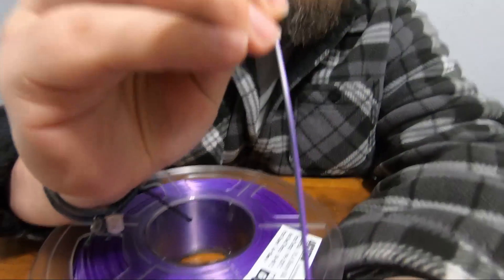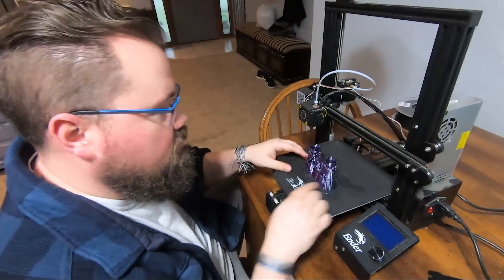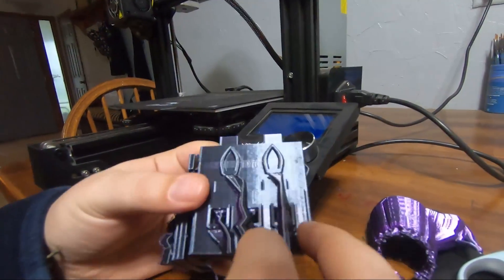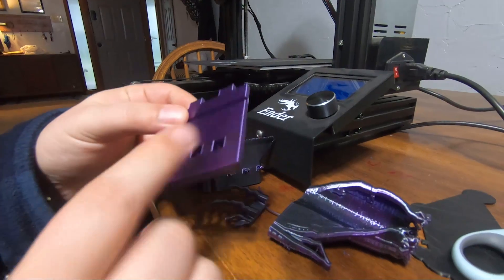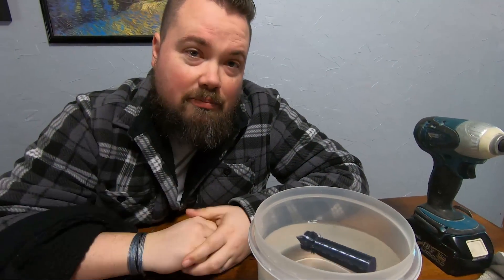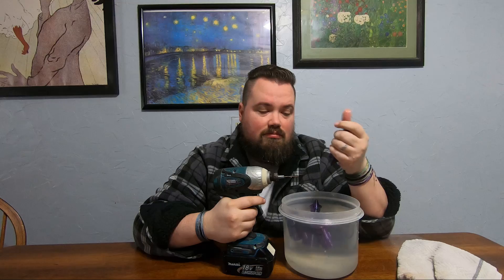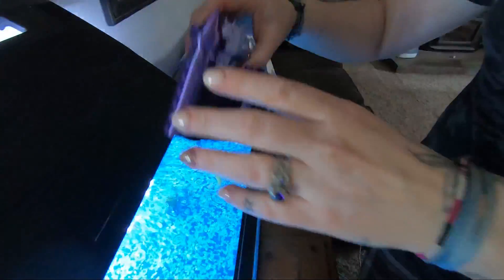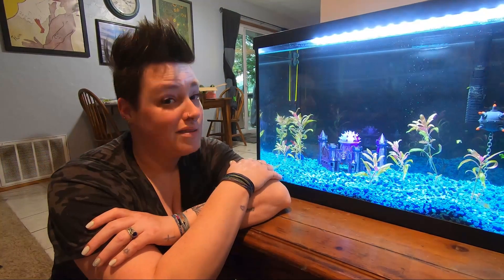3D Printing Fish Tank Castle - Ender 3 Pro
We wanted to add some decorations to our fish tank and decided to 3D print a castle for it. Found this really cool two color PLA and got this castle ready for the Tank.

Used in this video:
Purple/Black PLA
Purple/Mink PLA
CR Touch
Ender 3 pro
PLA 3D Filament
Hex Driver